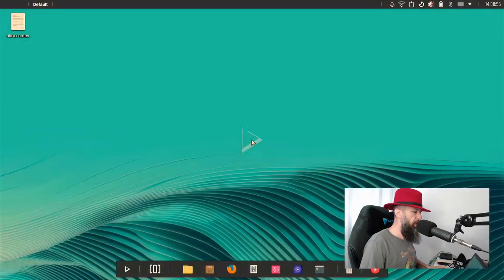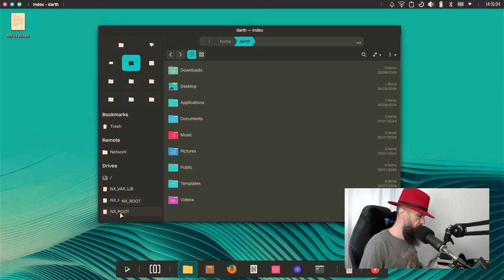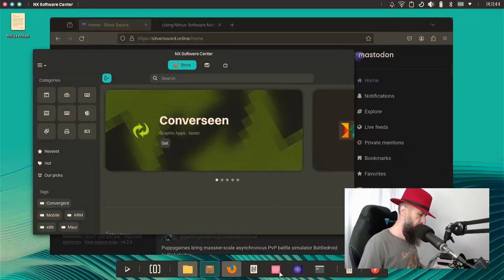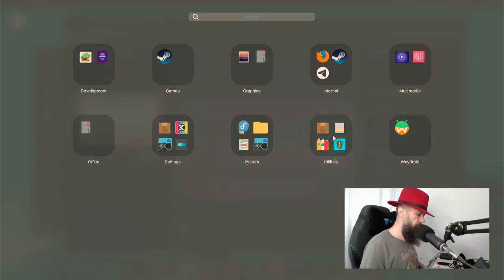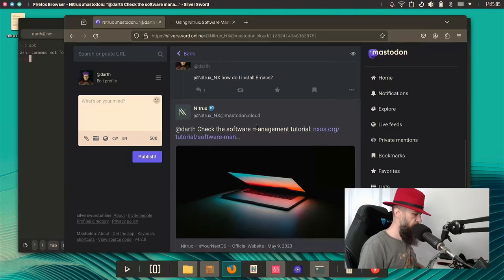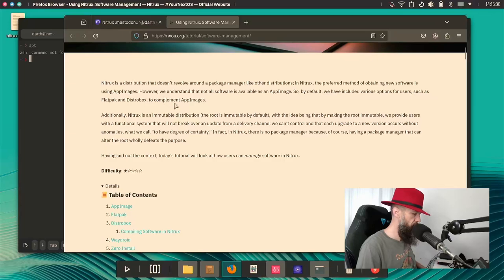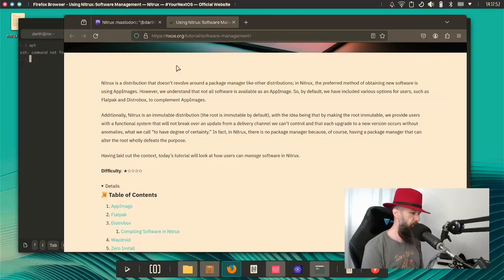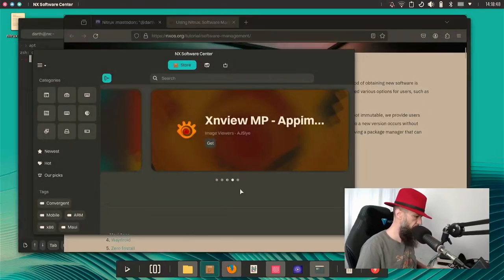First Impressions of Nitrux Linux: An Immutable OS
This is not a review. As someone with no practical experience with immutable operating systems I am sharing my genuine first impressions of NX OS v3.4.1 while thinking out loud who this OS is for. I believe such a distribution is well suited for new Linux users and I have approached it as one. If you wish me to invest proper effort into making a review of this OS please let me know.

The tested OS was not installed in a virtual machine, like YouTubers often do it, but on a real life ThinkPad T480 with 32GB of RAM.